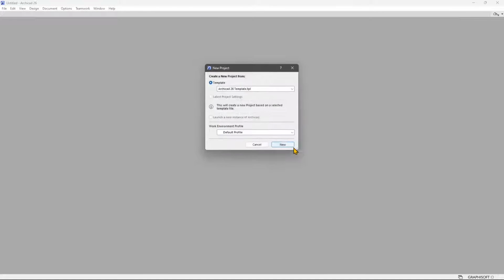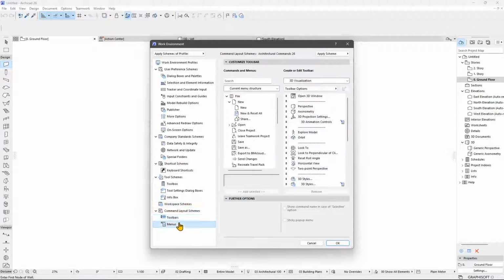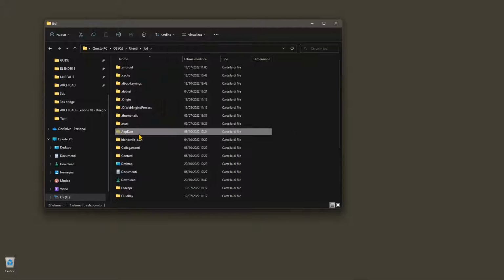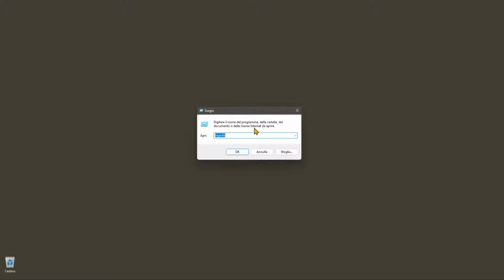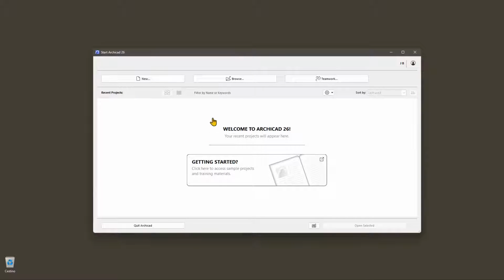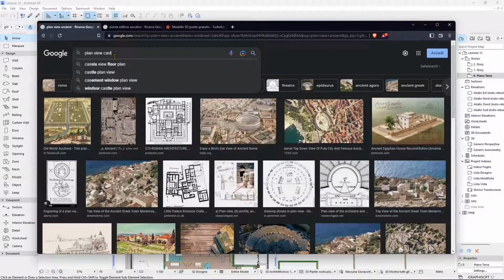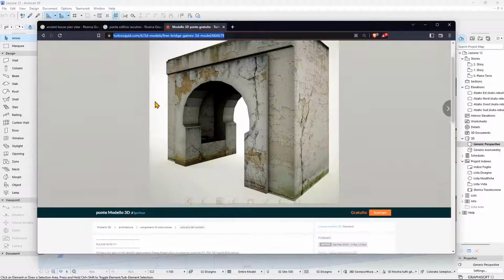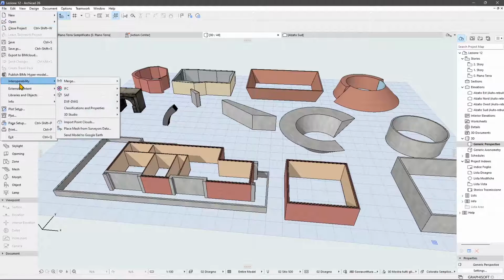ARCHICAD - Lesson 12 - How to Reset Software, Import 3DStudio 3D Model, Basic Wall, Custom Structure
ARCHICAD - Lesson 12 - Reset Software, Import 3DStudio 3D Model, Basic, Composite, Trapezoid, Poligonal, Custom Wall Structure